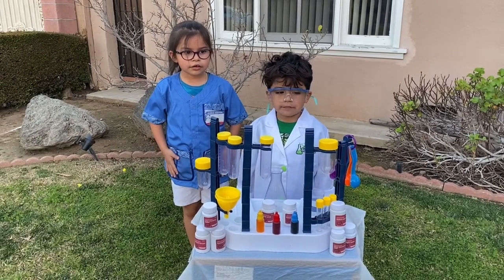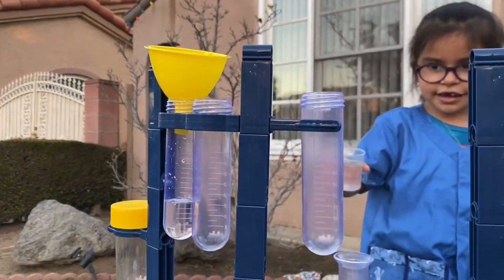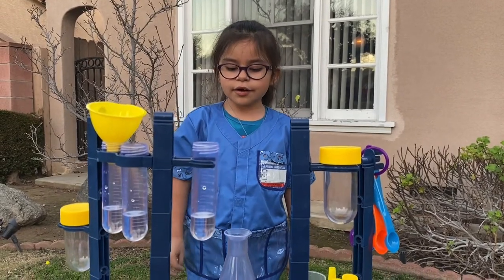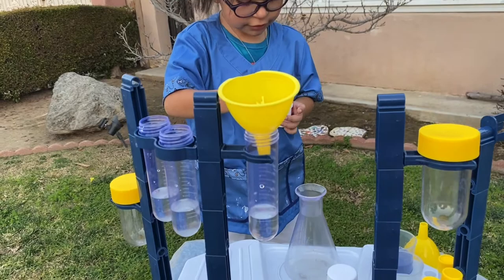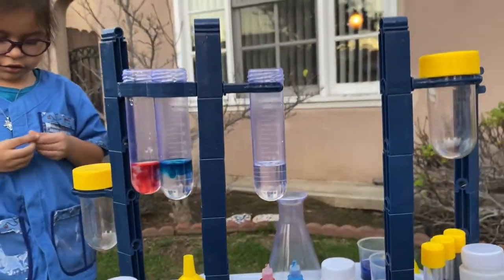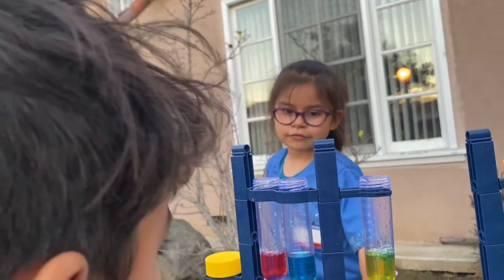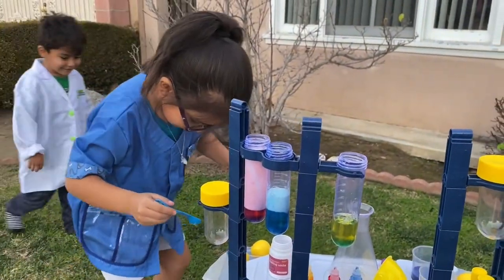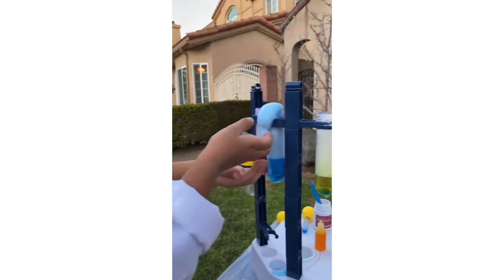Colorful Fountain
Jordyn and Benny experiment with Citric Acid and Baking Soda.
These two ingredients will create a chemical reaction when mixed. Add water and soap to see instant bubbly fizz!